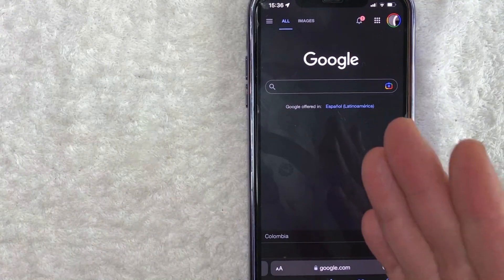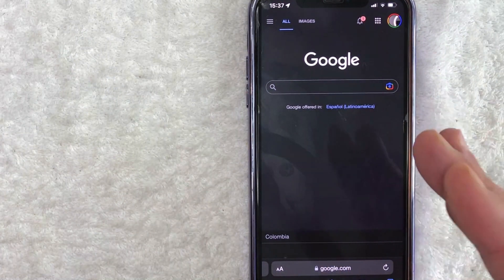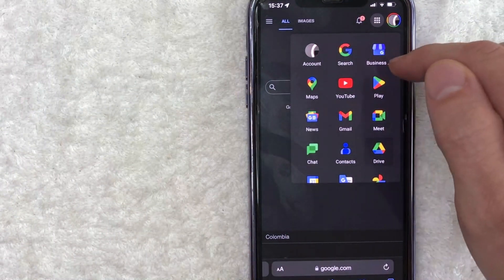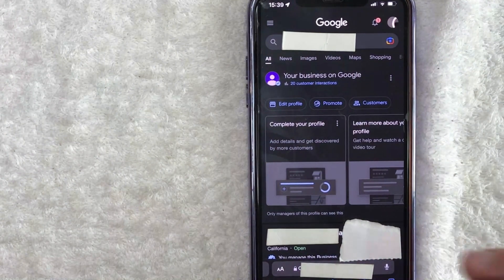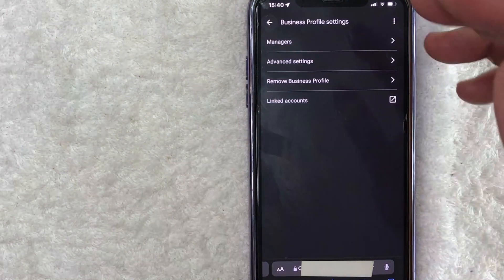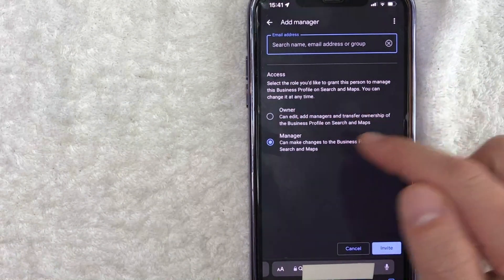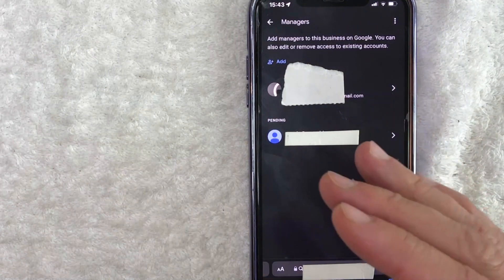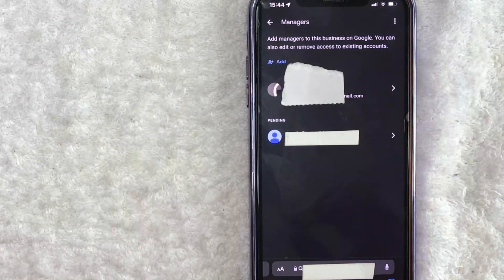✅ How To Add Manager To Google My Business Profile 🔴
About This Video:

Google My Business is a free and easy-to-use tool for businesses and organizations to manage their online presence across Google, including Search and Maps. By verifying and editing your business information, you can both help customers find you and tell them the story of your business.